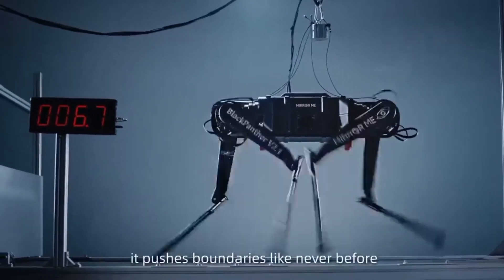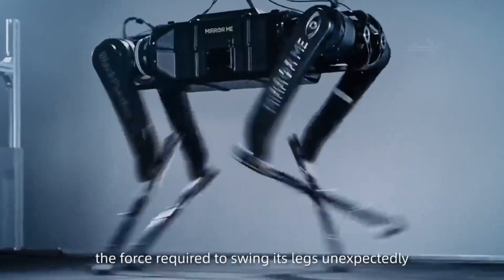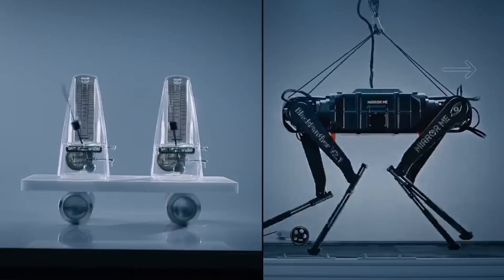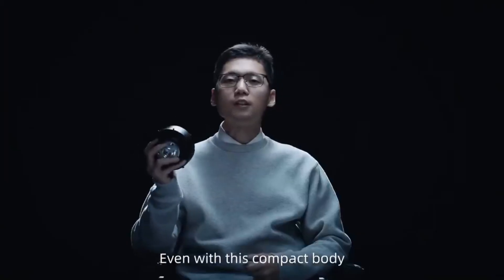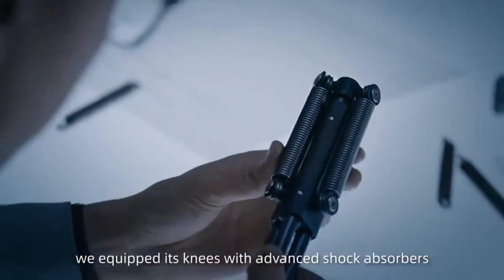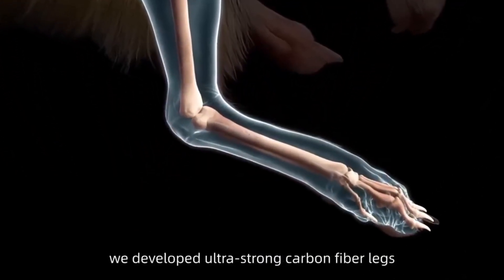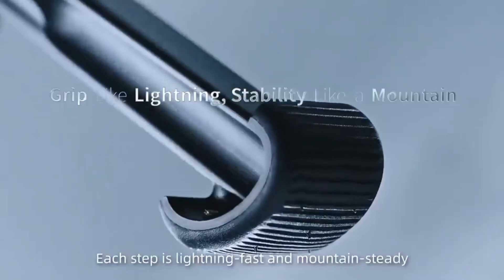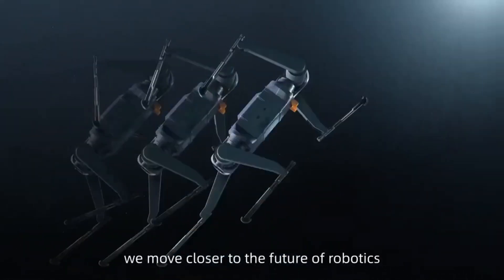Black Panther 2 | Fastest Robot Alive | Future of robots